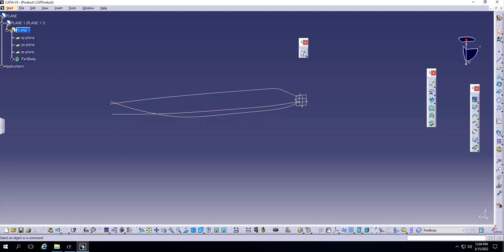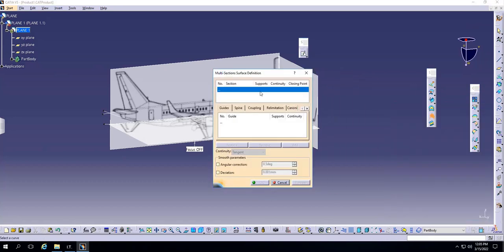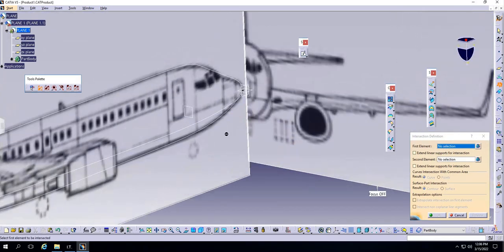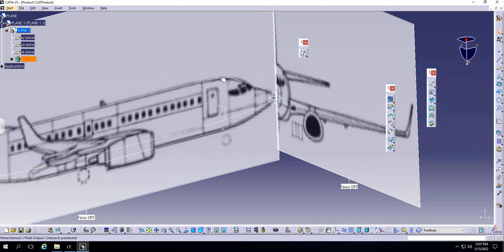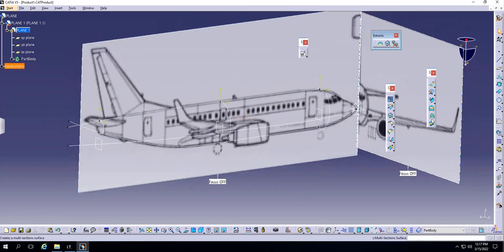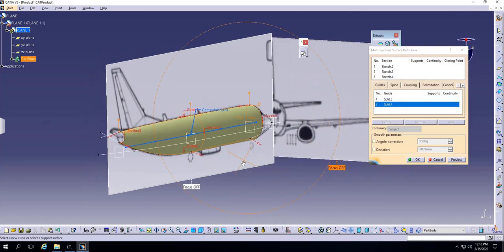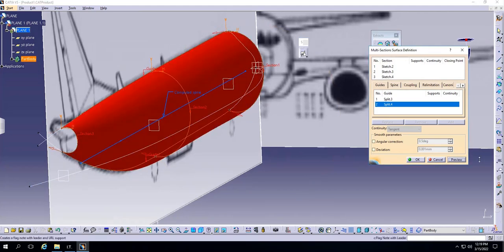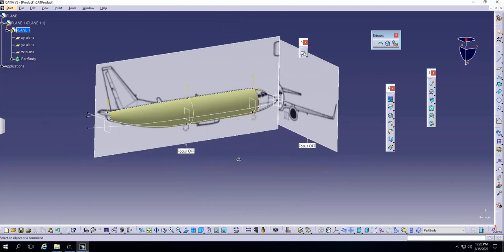CATIA V5 : MAKING PLANE'S FUSELAGE WITH MULTI-SECTION SURFACE || IS THERE A BETTER WAY ?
Learn how to make a plane's fuselage with multi-section feature. simple and easy way to do complex looking things !